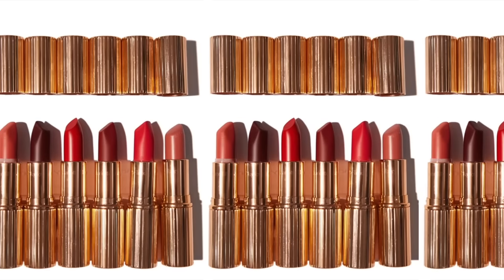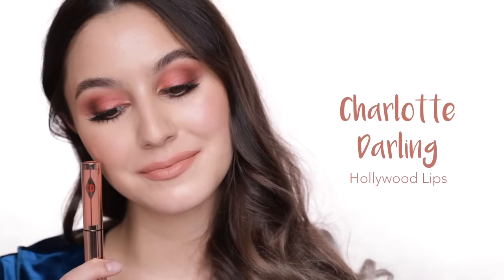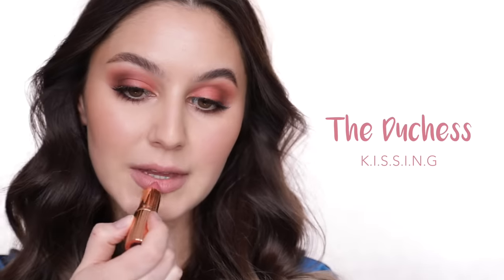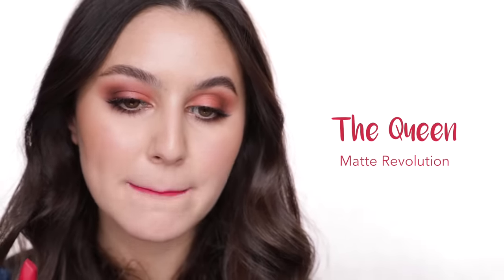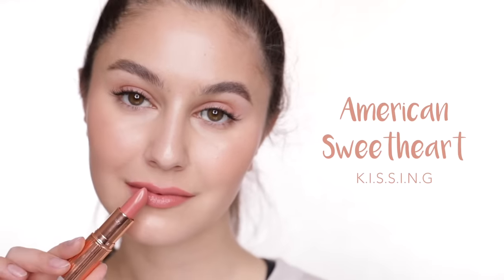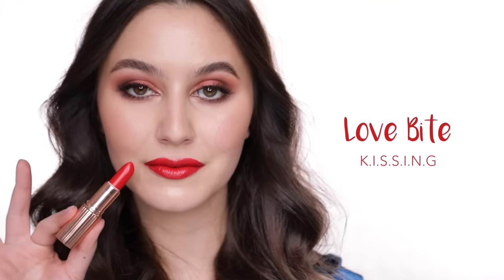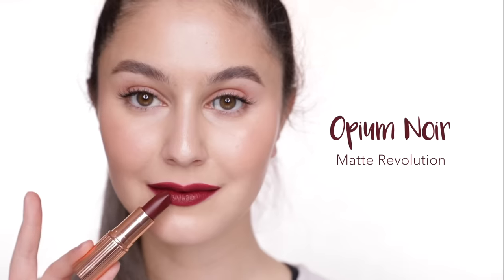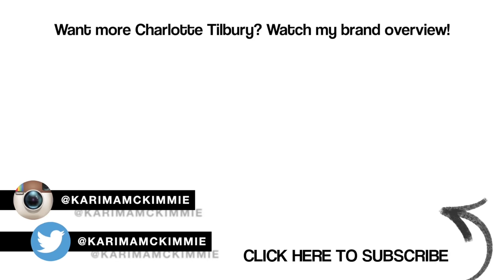Charlotte Tilbury Lipstick Collection & Swatches 💋 | Karima McKimmie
My ENTIRE Charlotte Tilbury lipstick collection swatched and reviewed :) RIP my lips haha. Watch to see my top picks (and some misses too)! Which was your favourite shade? Let's chat in the comments xx

OR send directly to my postal address:
Australia

xxkarima